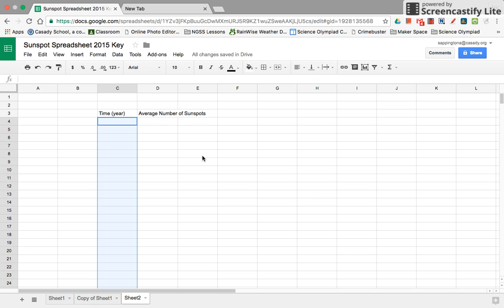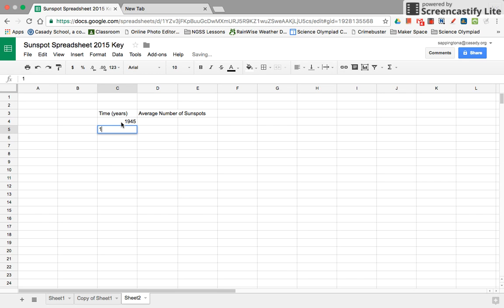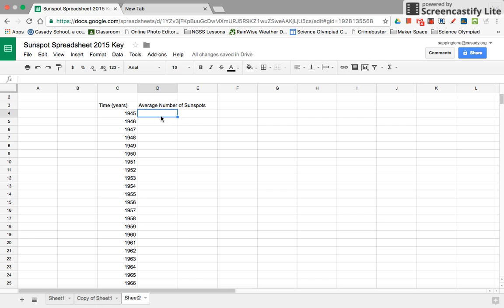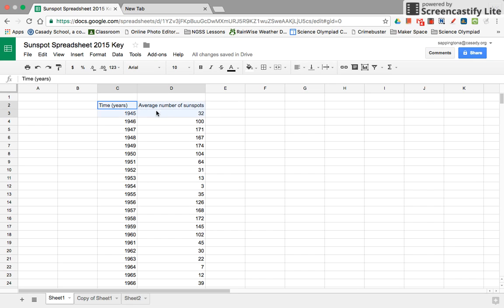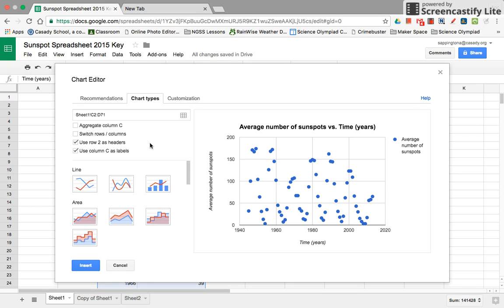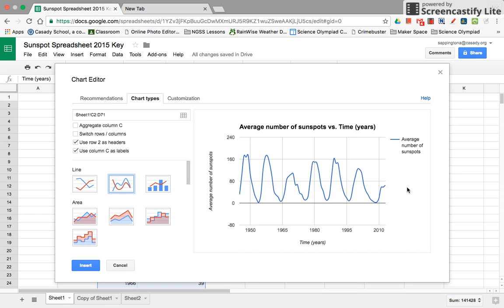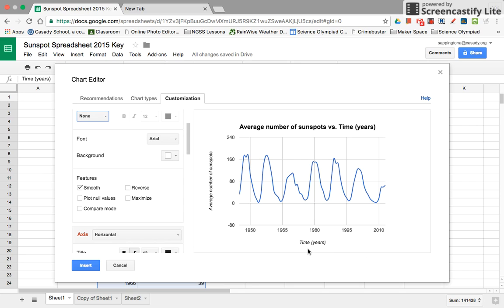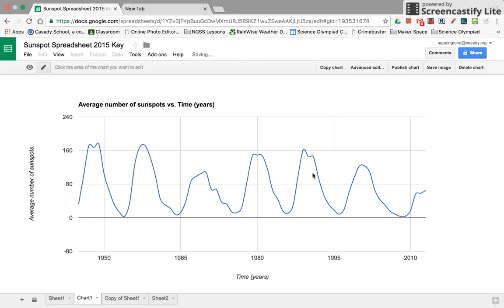Sunspot Graph using Google Sheets